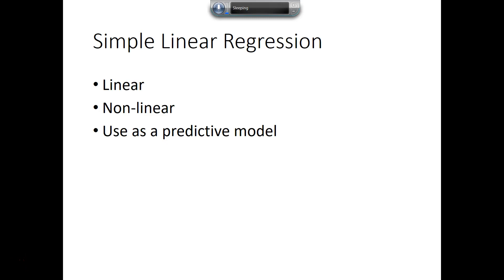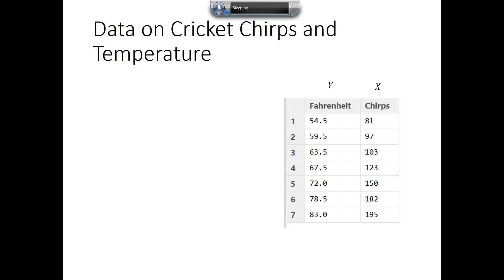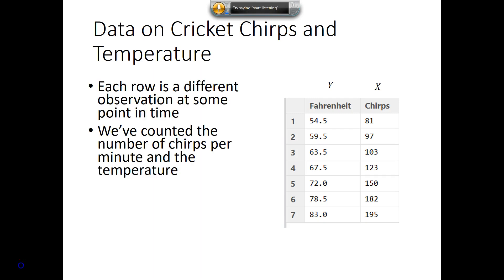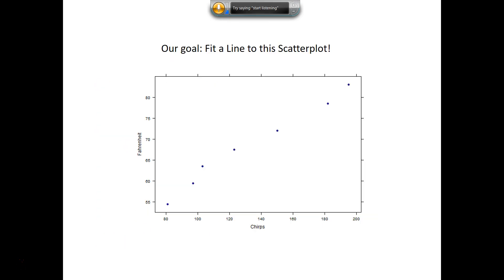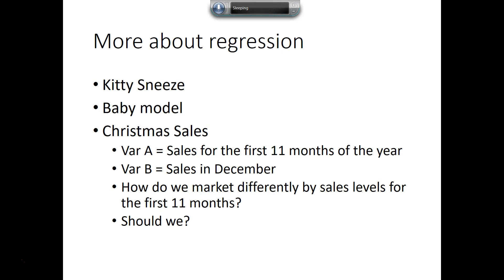linear regression model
Introduction to Linear Regression